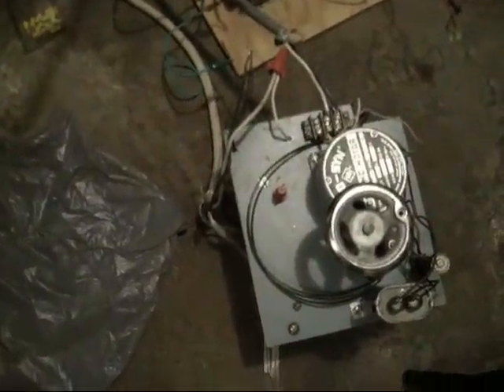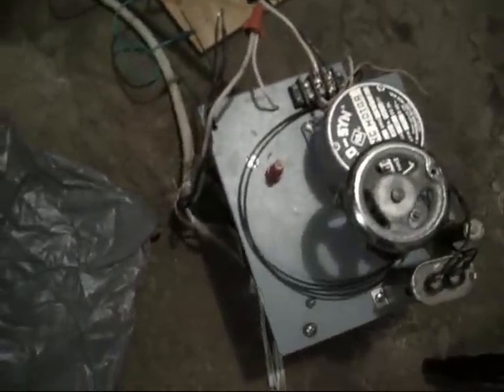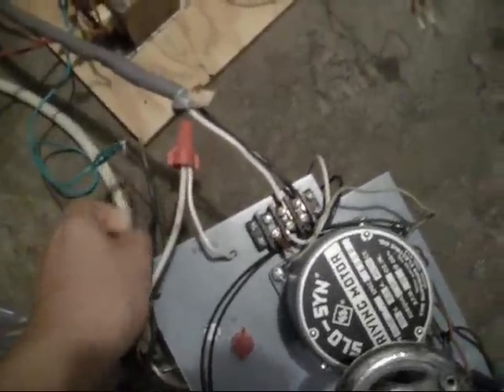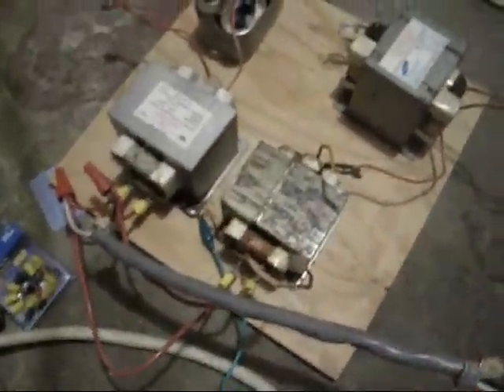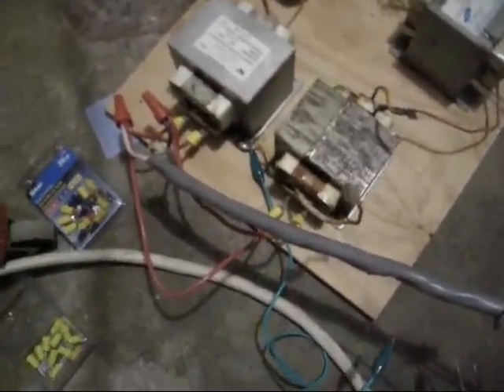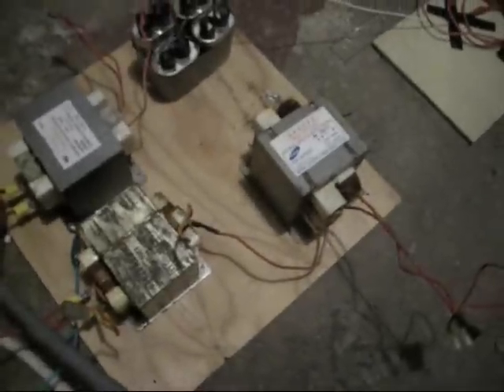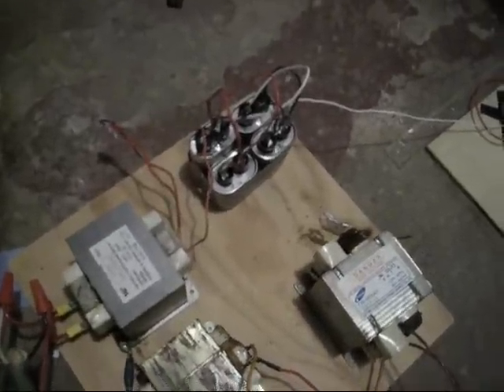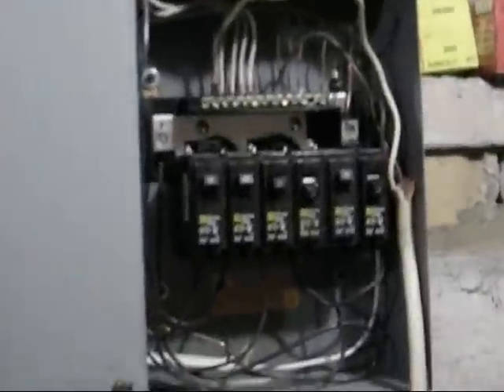More Resonant mot Arcs. 100% input voltage this time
Today i rewired my resonant mot bank with heavier wire and connected everything to a 30A breaker and the result was 20" arcs